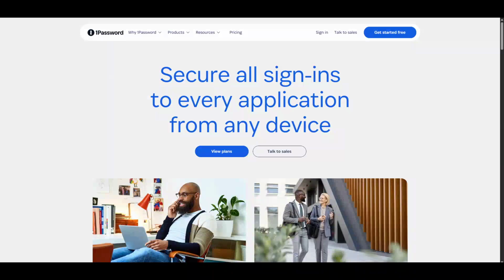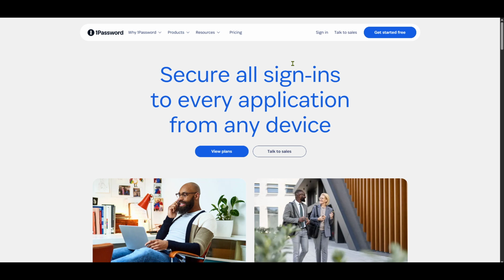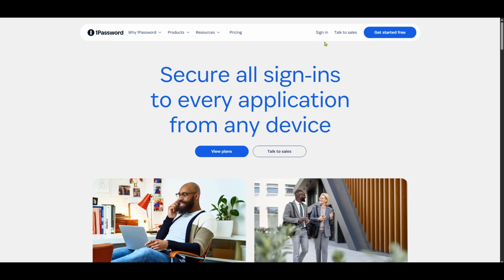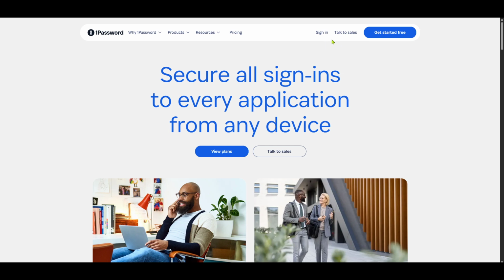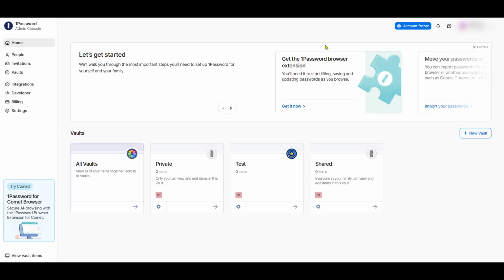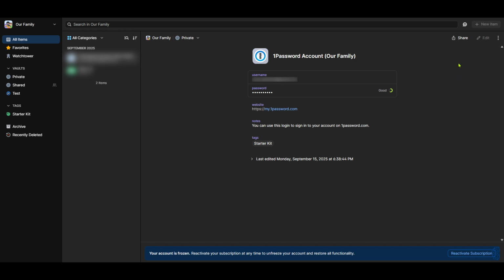How To Export From 1password [2025 Guide]